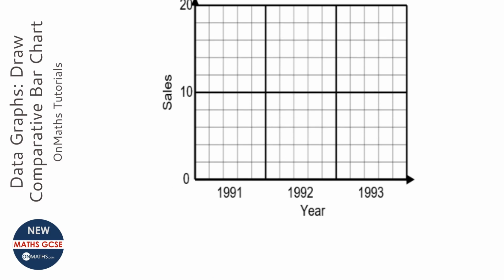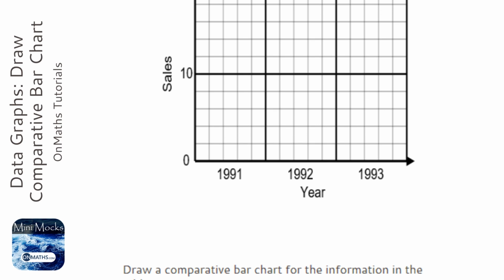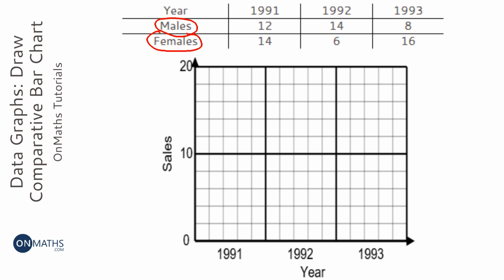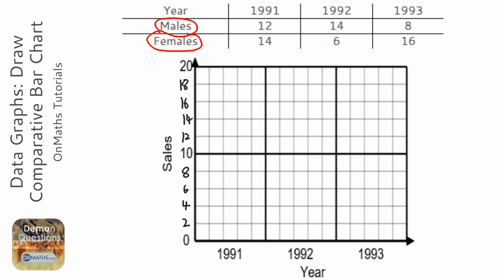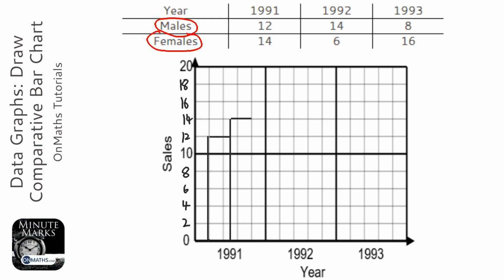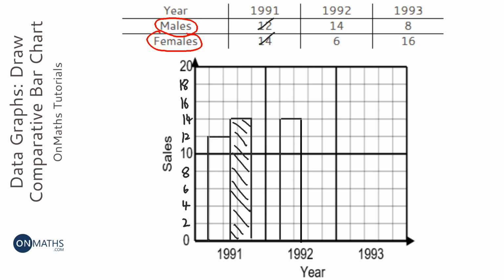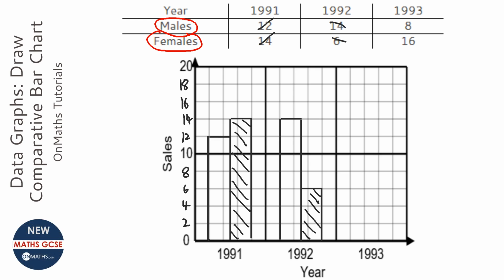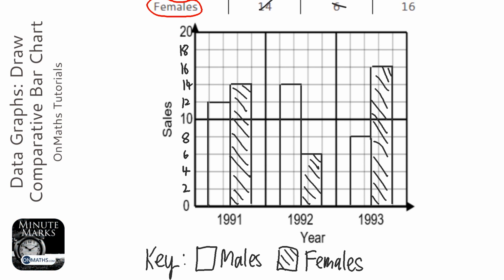Data Graphs: Draw Comparative Bar Chart (Grade 2) - OnMaths GCSE Maths Revision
Topic: Data Graphs: Draw Comparative Bar Chart
Grade: 2
This question appears on calculator and non-calculator foundation GCSE papers.